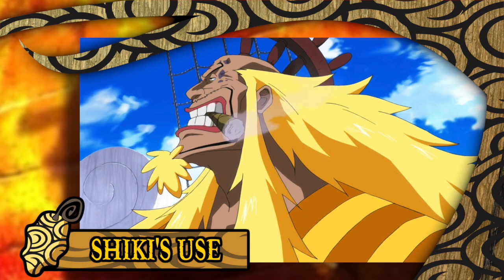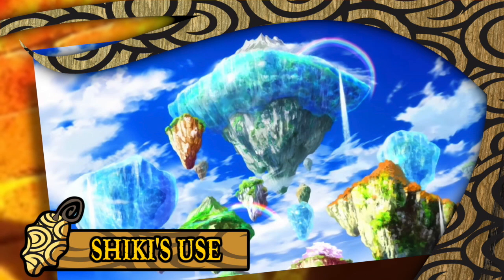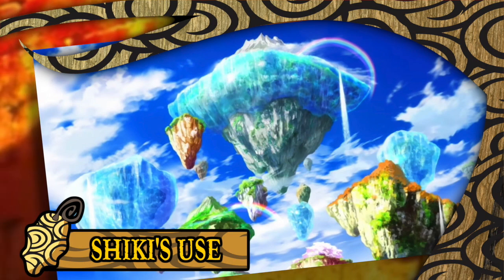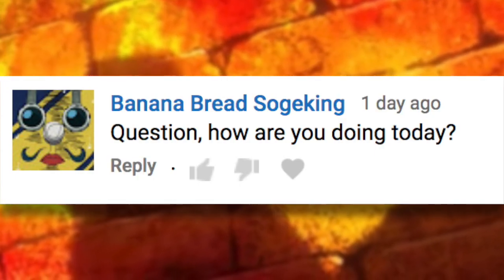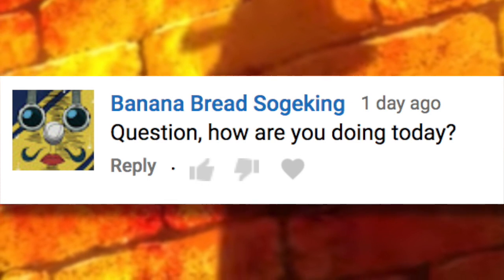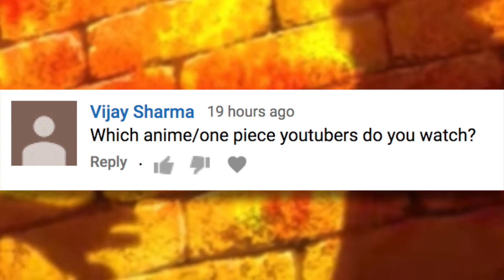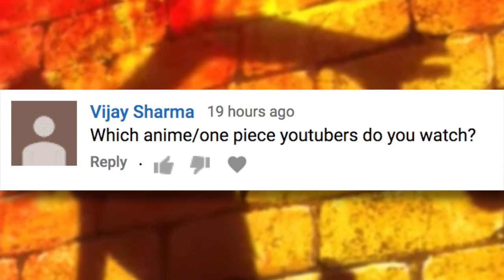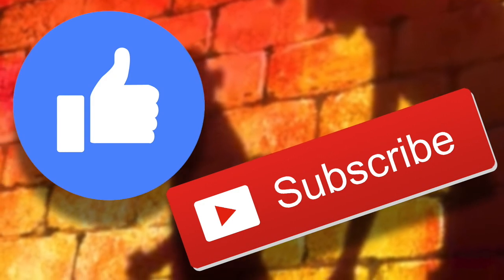The Fuwa Fuwa no Mi (Float - Float Fruit) | Devil Fruit Encyclopedia